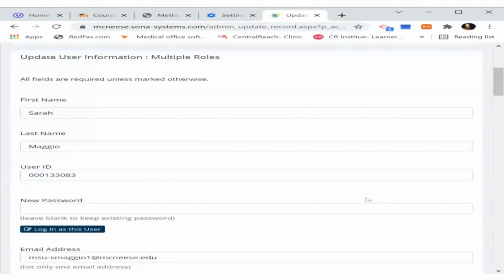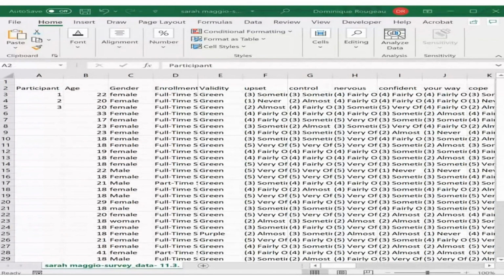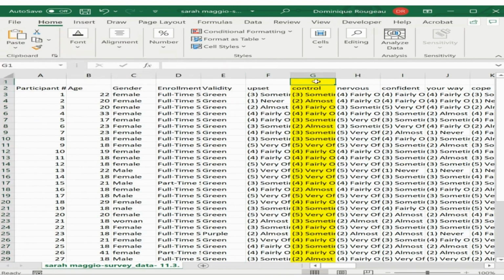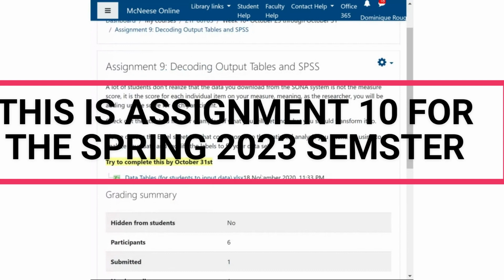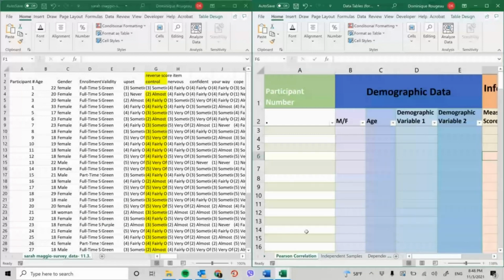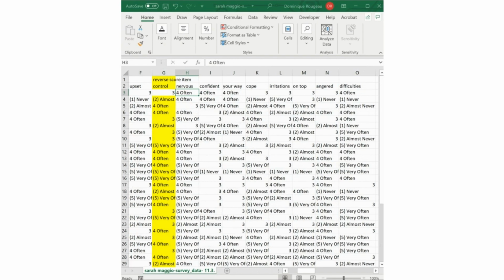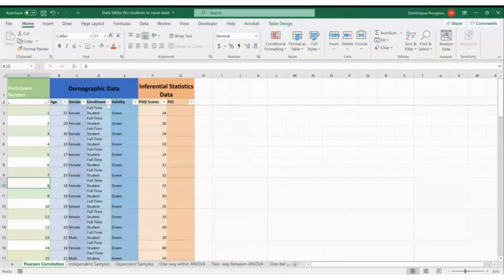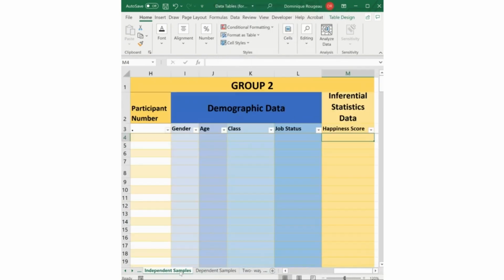Downloading and Scoring Data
Downloading and scoring your data from the SONA system